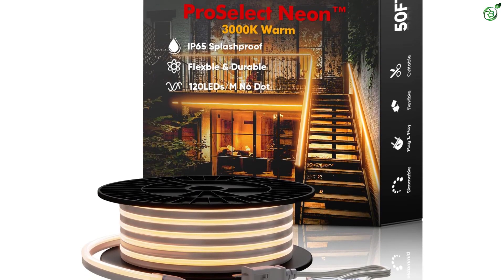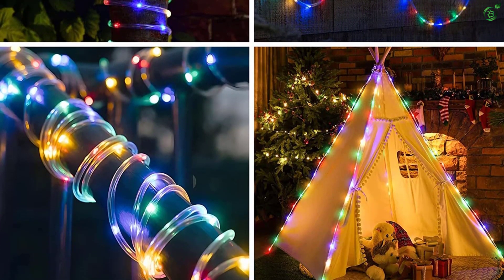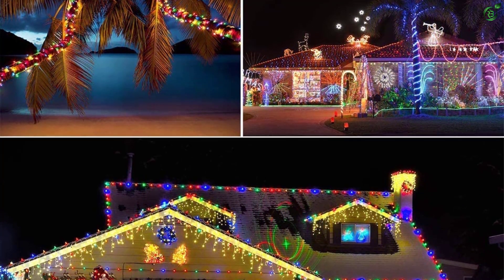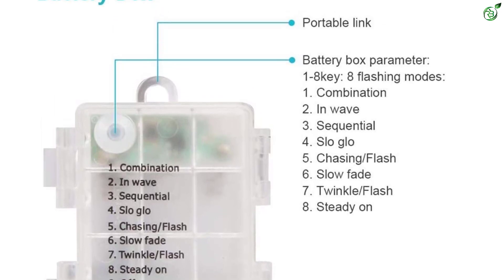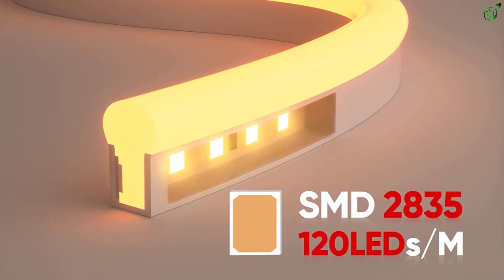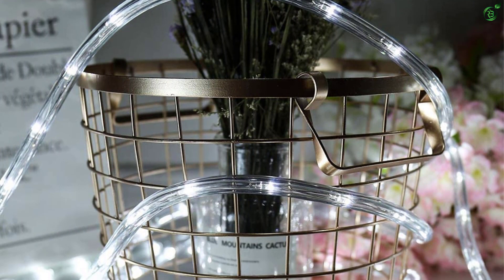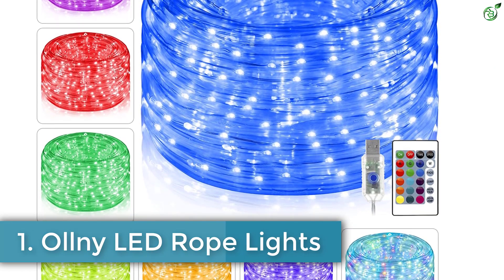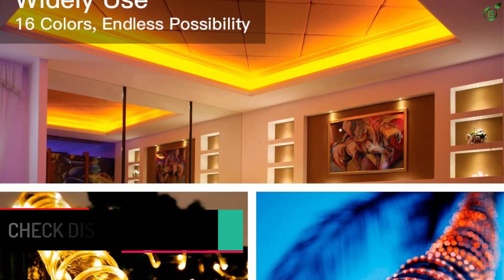Top 5 Best Quality LED Rope Lights Reviews 2022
☛ All The Links to Best Quality LED Rope Lights listed in this Video:-

►5. Ollivage LED Rope Lights.

► 4. Fitybow LED Rope Lights.

► 3. Shine Decor Rope Lights.

► 2. HuiZhen LED Rope Lights.

►1. Ollny LED Rope Lights.